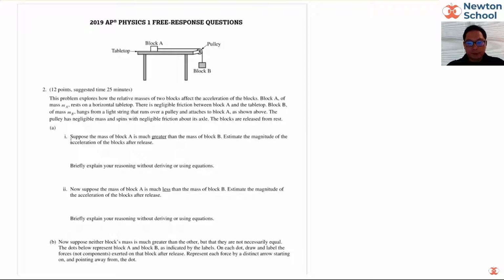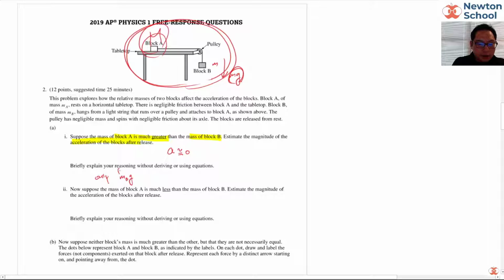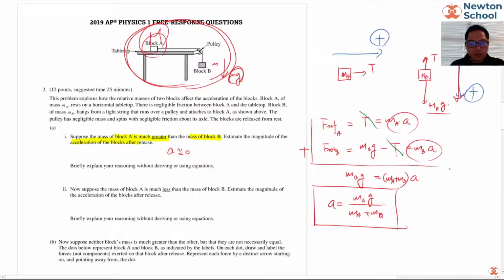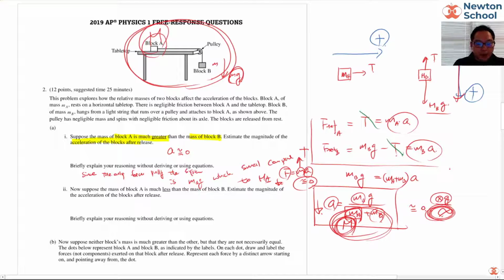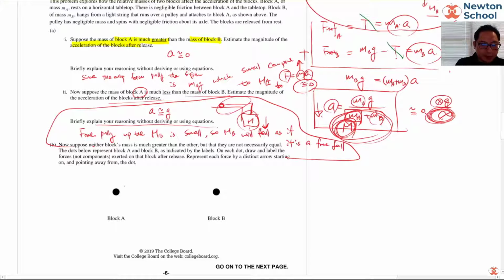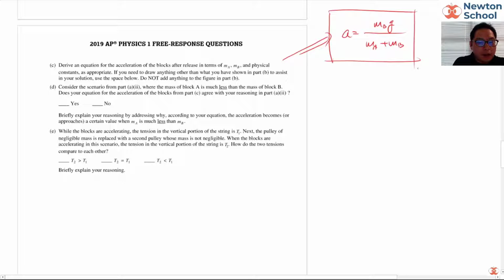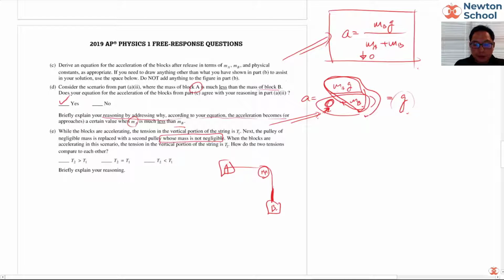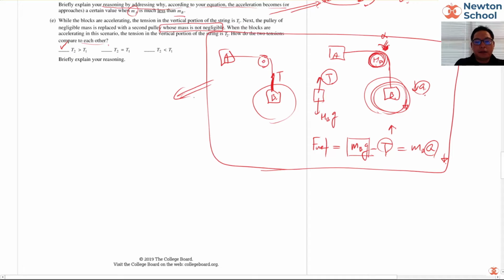2019 AP Physics 1 FRQ Q2